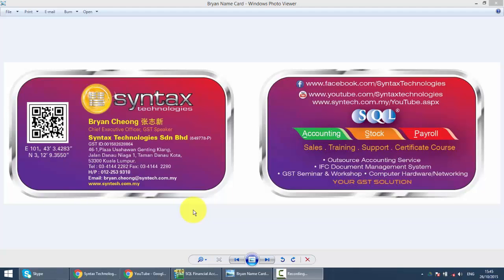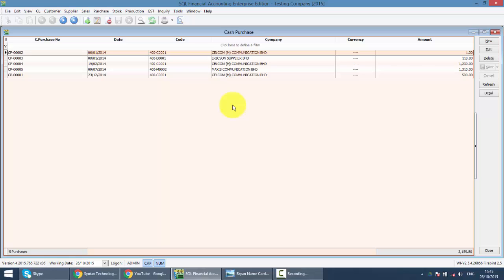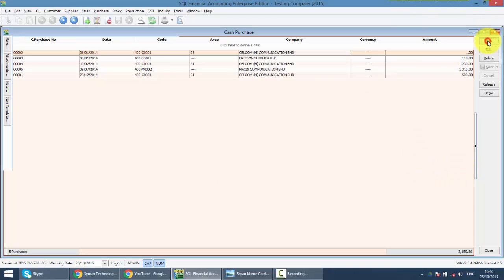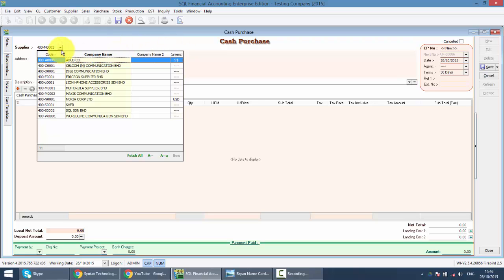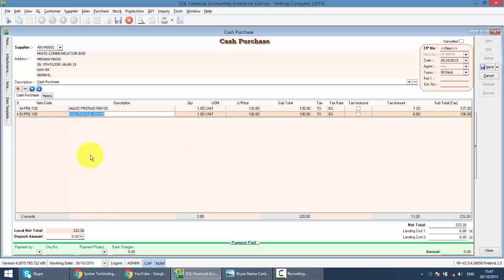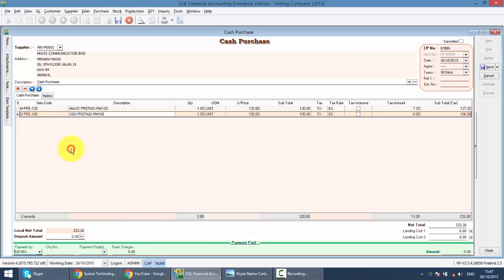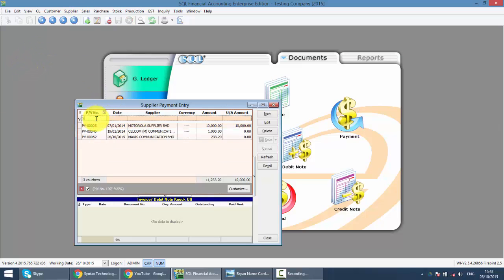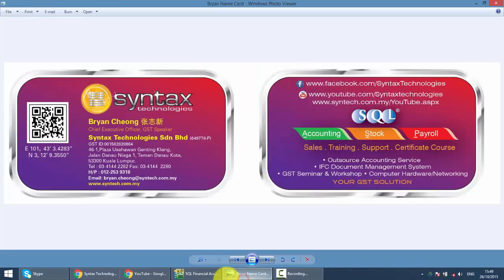SQL ACCOUNTING SYSTEM GST 018 CASH PURCHASE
SQL Accounting System Cash Purchase is same as Purchase Invoice. The only different is user can direct insert the payment in Cash Purchase without go to Supplier Payment.